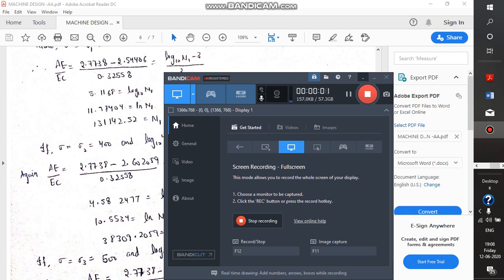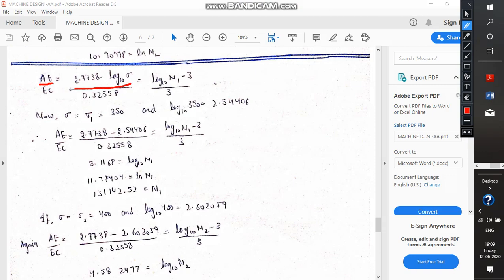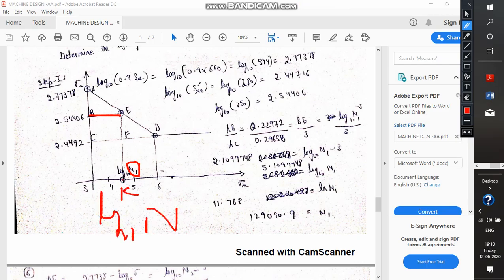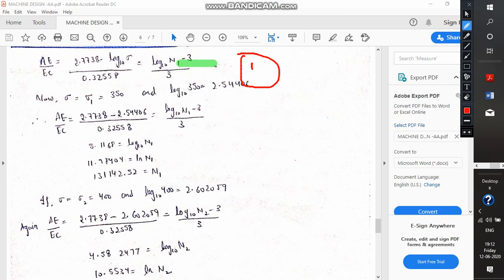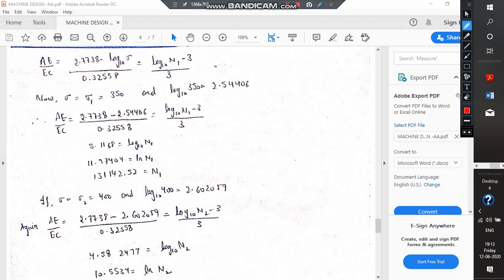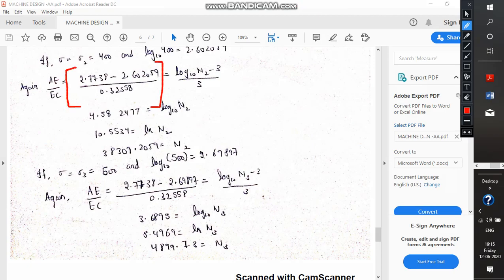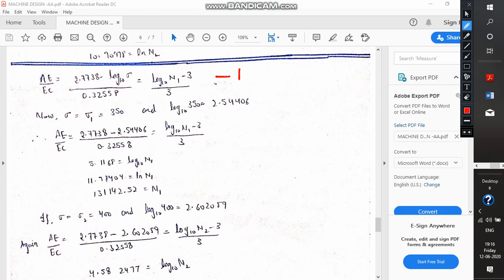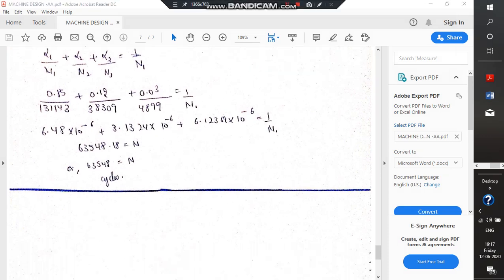MINOR'S EQUATION 02